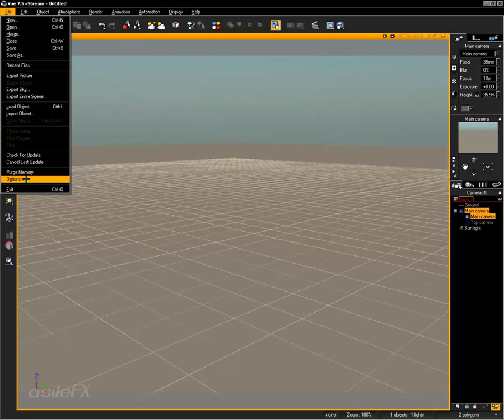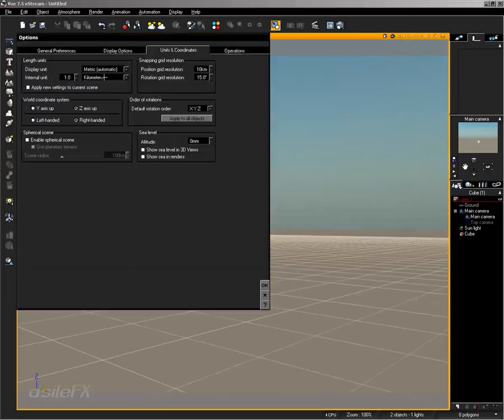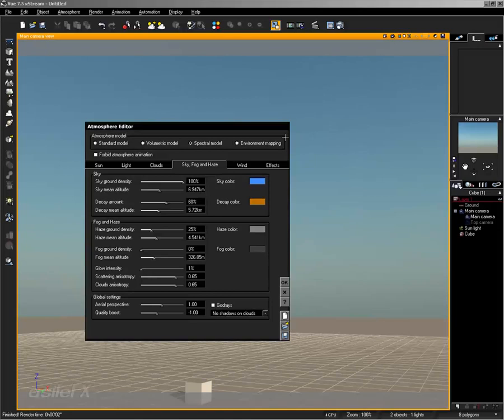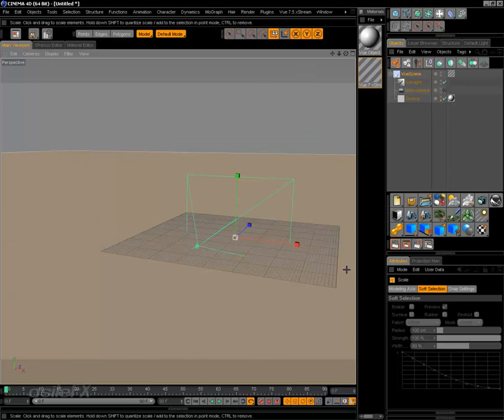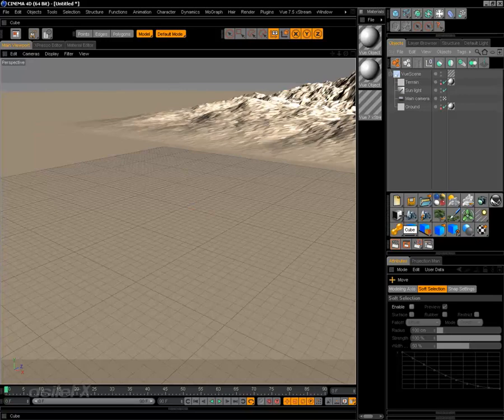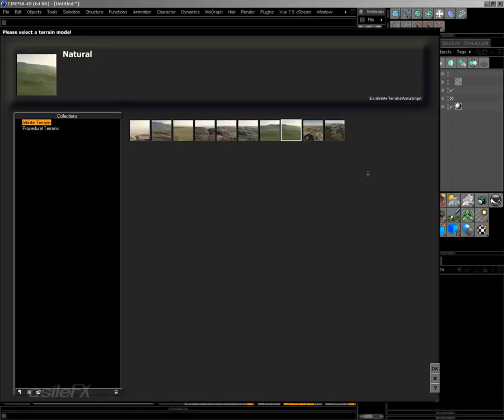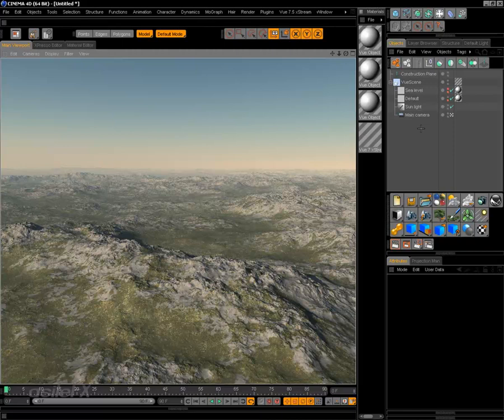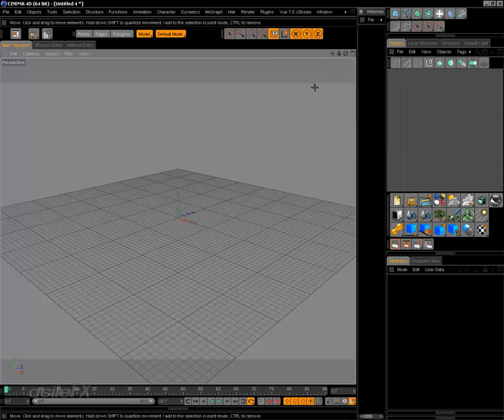Understanding Vue Units and Infinite Terrains